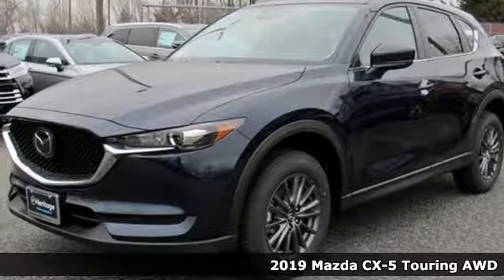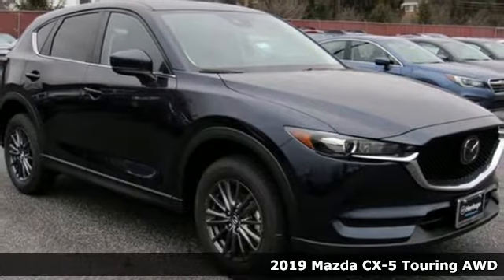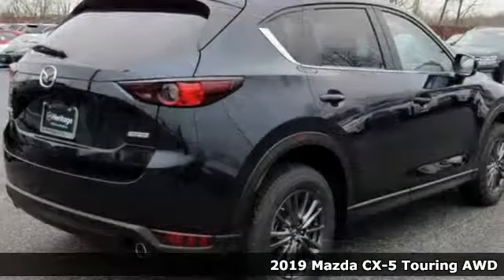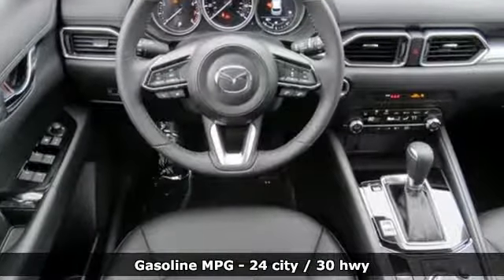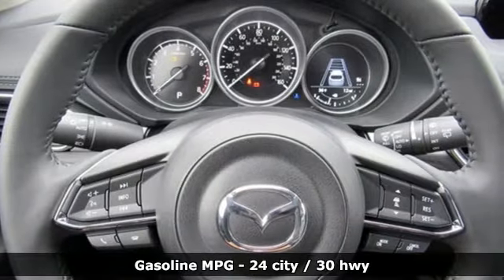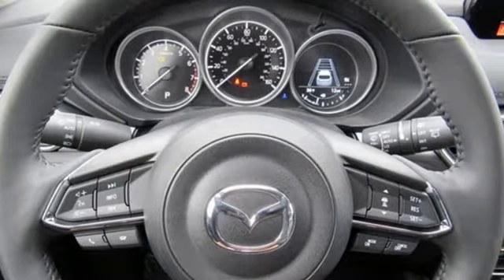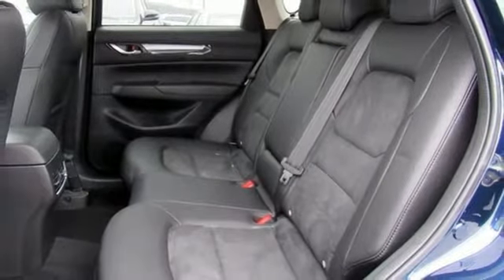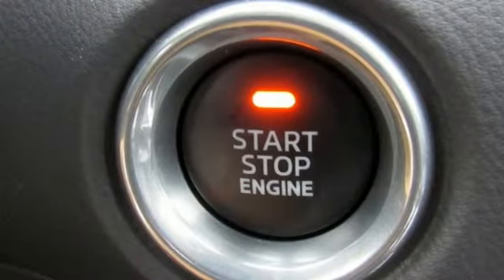New 2019 Mazda CX-5 Baltimore, MD